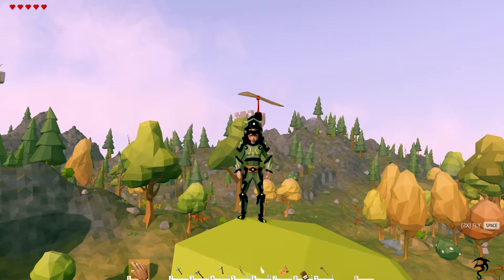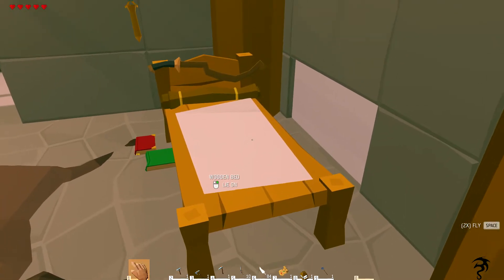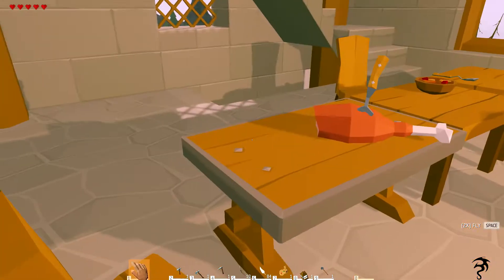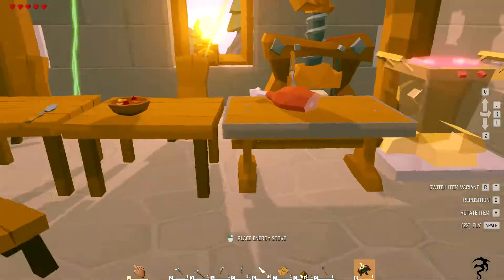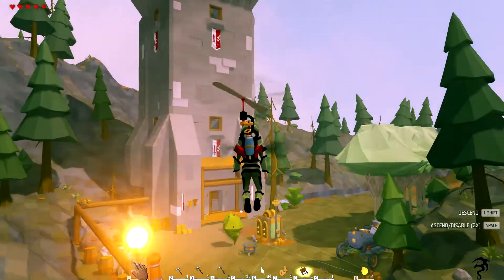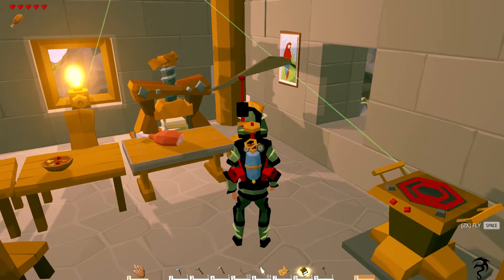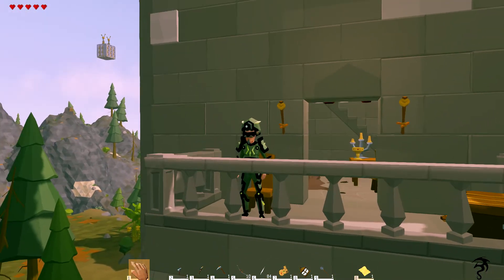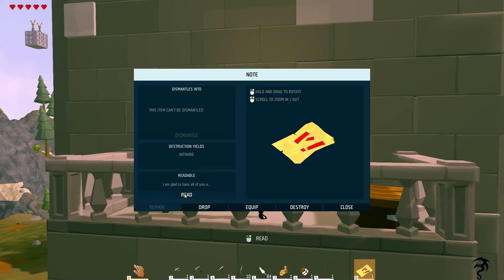Paper Press, Notes, and Energy Stove! - Ep40 - YLands Season 2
The Paper Press leaves me pressed for space